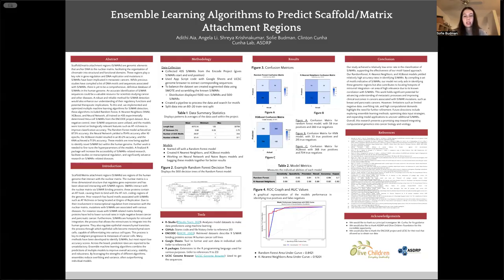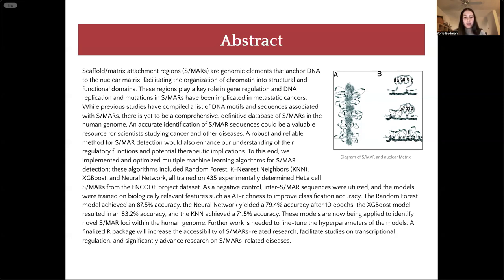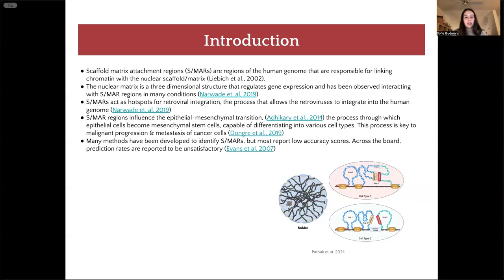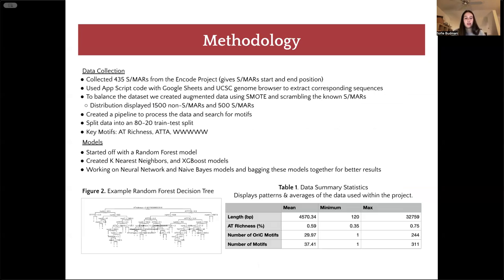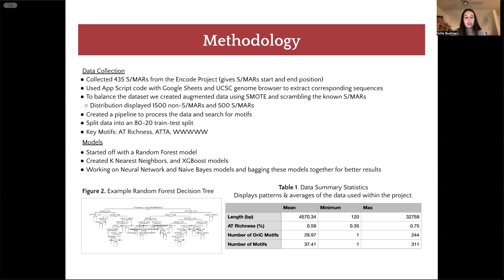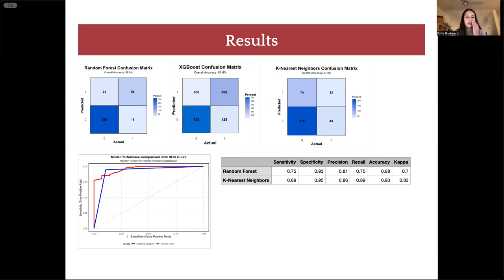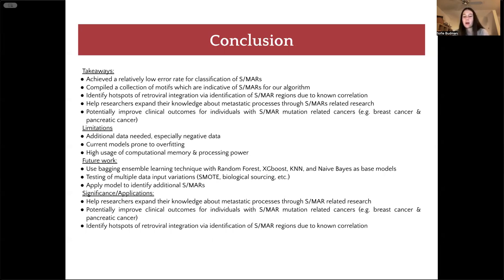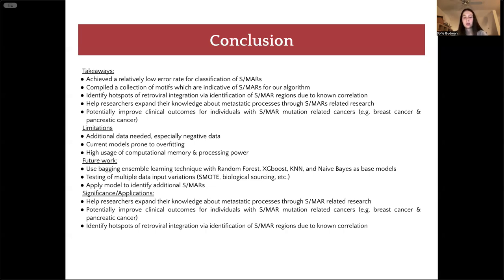Ensemble Learning Algorithms to Predict Scaffold/Matrix... - Sofie Budman - Poster - GLBIO 2025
Ensemble Learning Algorithms to Predict Scaffold/Matrix Attachment Regions - Sofie Budman - Poster - GLBIO 2025